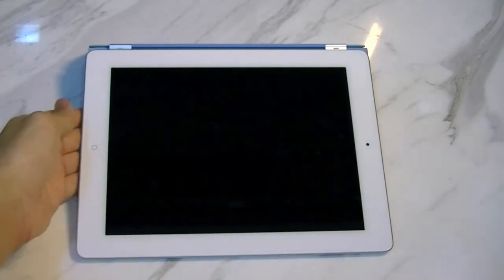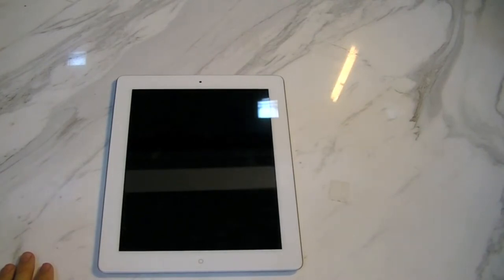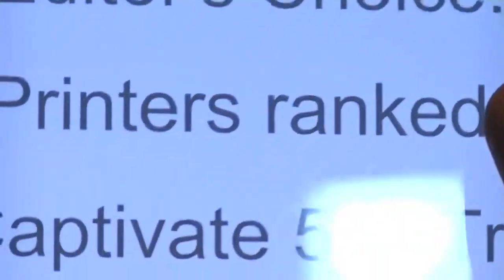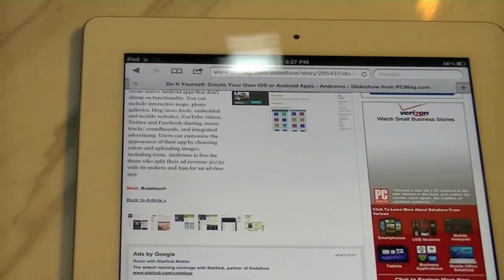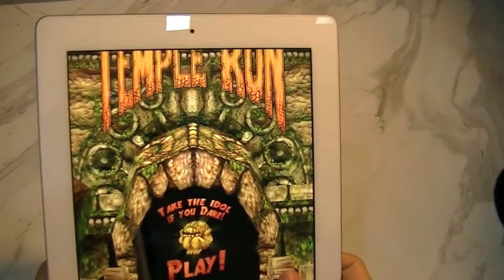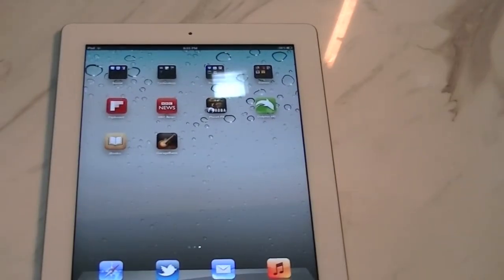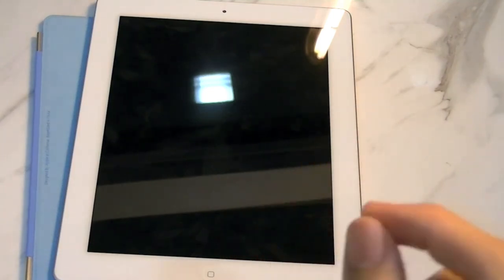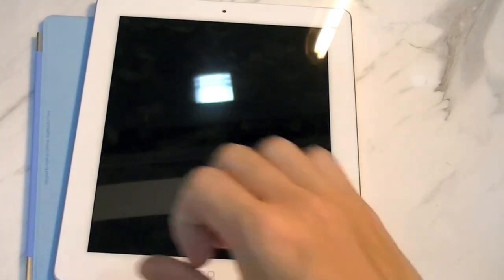REVIEW: The New iPad | iPad 3 (3rd Gen 2012 Model)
The final review of the New iPad / iPad 3. Is this the tablet to beat?

This packs a stunning Retina Display, an upgraded 5MP camera, quad-core graphics, the same 10 hour battery life you would get on the iPad 2, Siri Dictation to name a few.
I have included everything I think is important in this review.  :)

Want me to review something or ask me a question? An iPhone app? iPhone case? Any iPhone accessories? Android apps? Or would you like to know which tablet you should buy? What smartphone I think is the best?